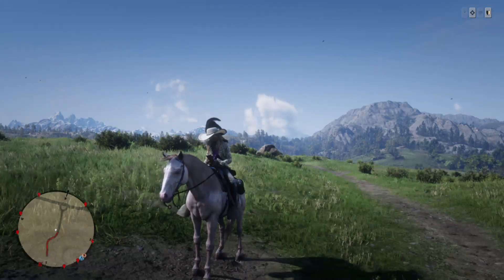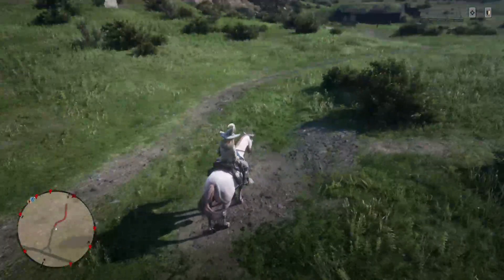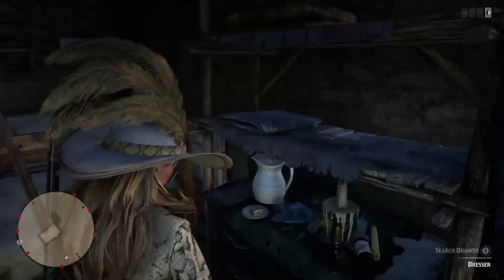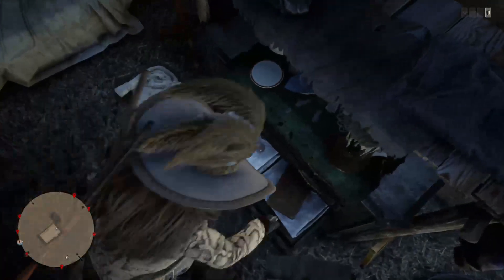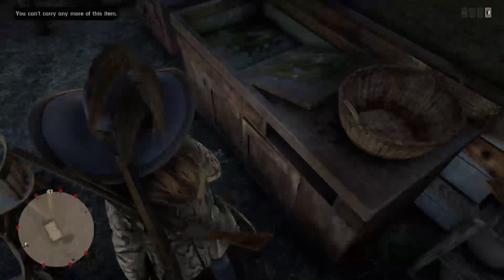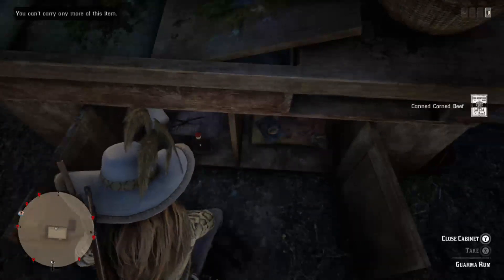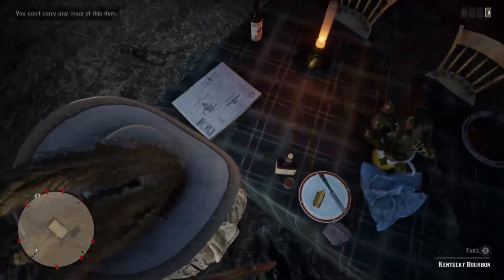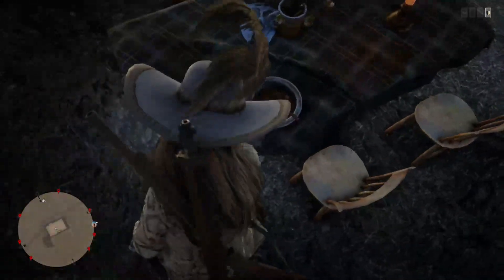RDR2O FREE LOOT HOUSE Episode 2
Hey Everyone Queen Here Today Im takeing you to a place that will give you nearly 20$  worth of free goodies Plus Jewlry!!! heres the list of cost !!

jewlry ((free money))
coffee $1.00
caned meat $1.74
caned fruit $1.50
guarma rum$2.50
cheese $1.90
burbon $3.75
bread roll 40c
potent. snake oil $5.50

Total =  $18.29